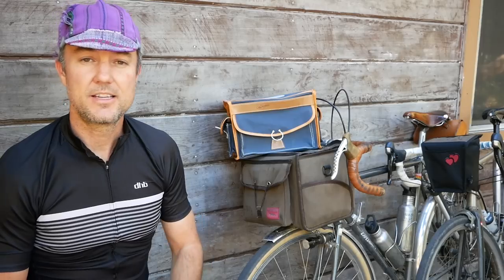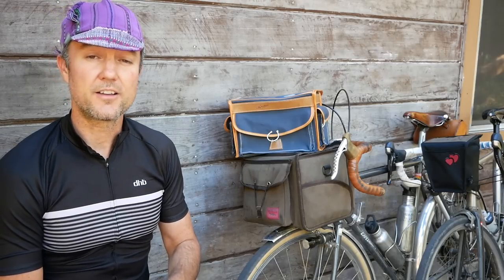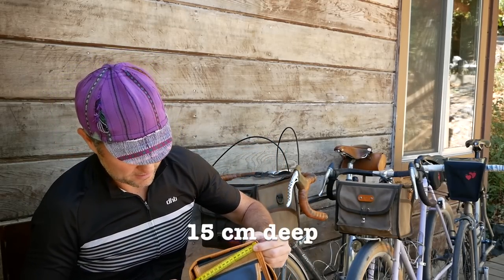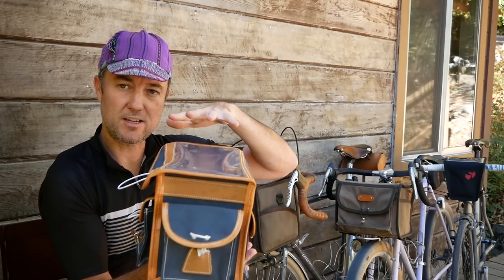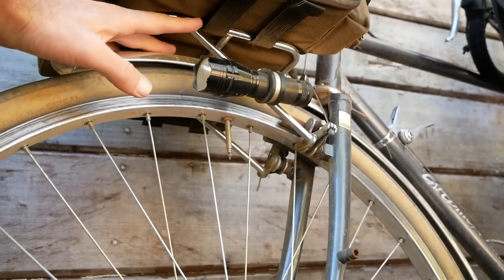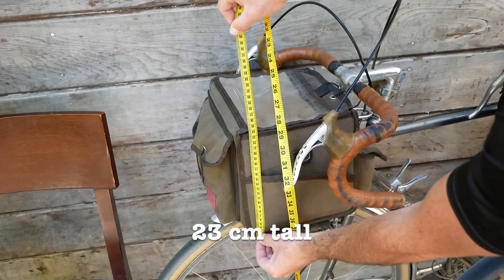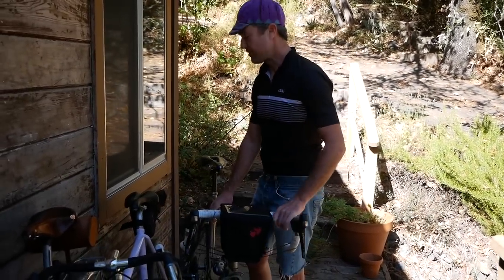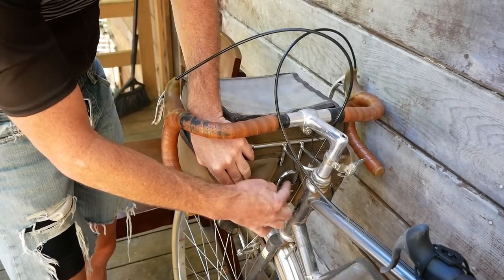Handlebar Bags | A Few Options to Consider: Swift Industries, Gilles Berthoud, Ruthworks, or Acorn?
On occasion I receive a comment asking about my handlebar bag, so today I want to take this opportunity to walk through a few bag options. A handlebar bag is probably the single most important item you can add to your bike in transforming it into a multi purpose machine. A good sized handlebar bag can open up so many new and exciting riding opportunities, dare I say adventures? Being able to carry extra layers, tools, and food means you can explore further and into new places you may never had imagined. It's worth considering.

Here is a link to the bag makers discussed in this video.